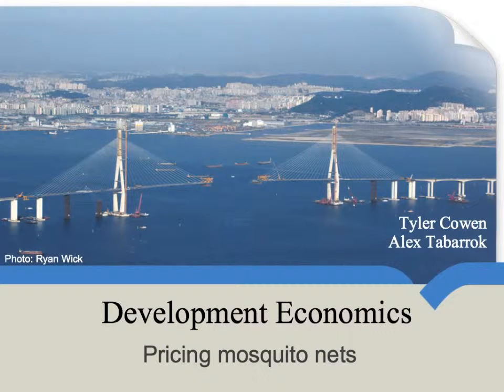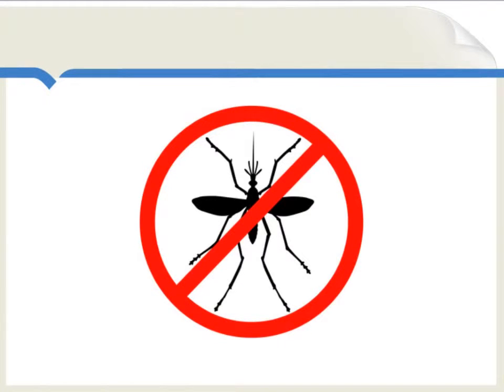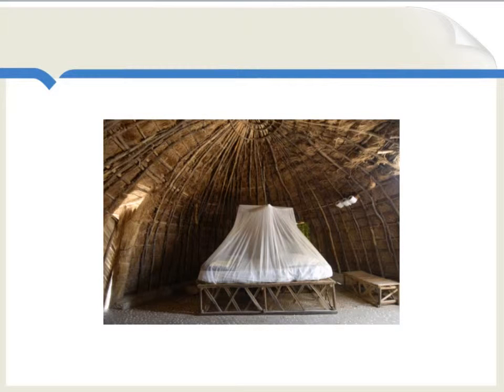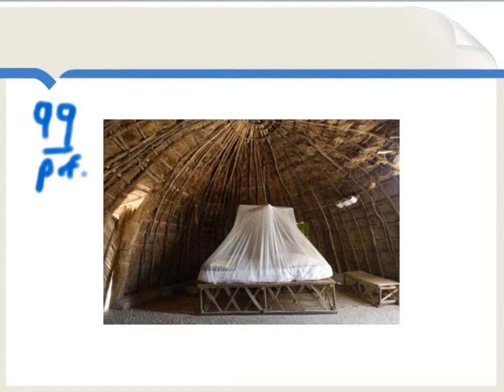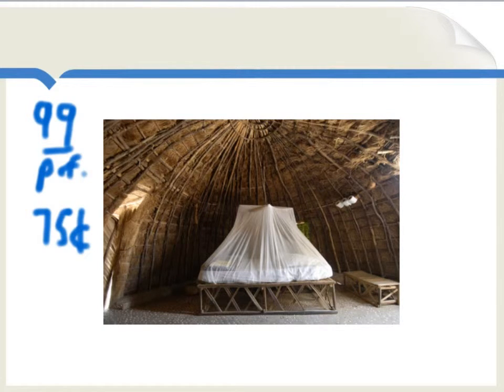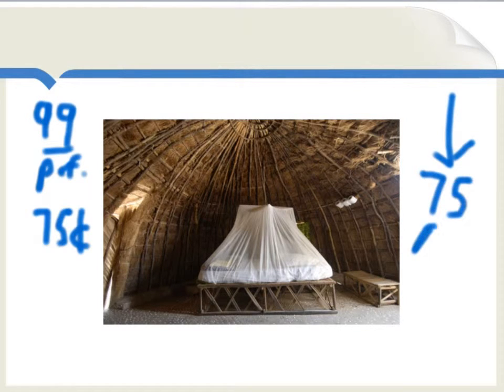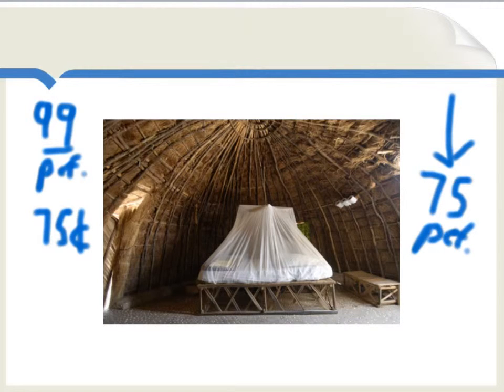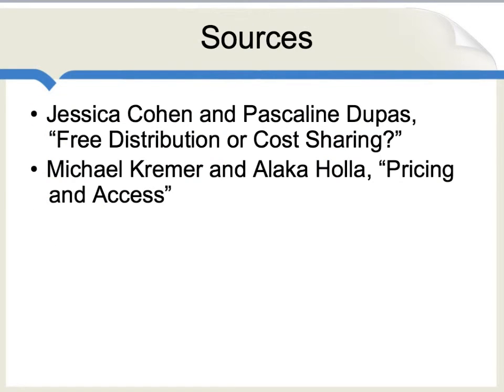Pricing Mosquito Nets